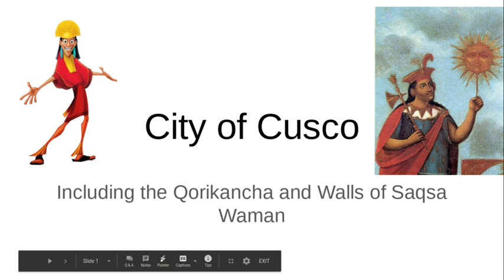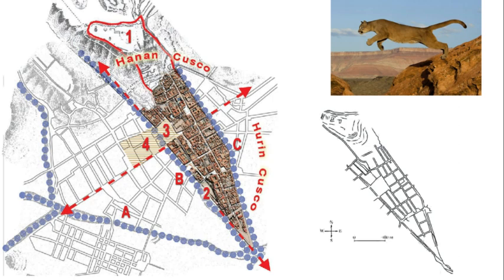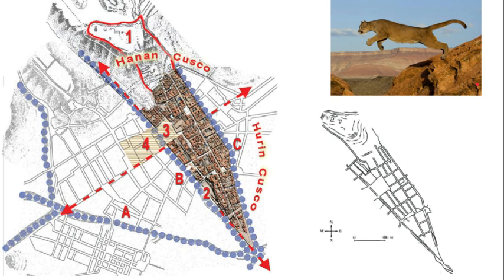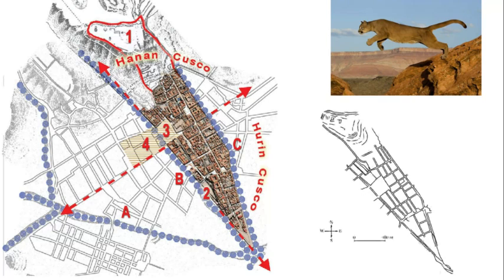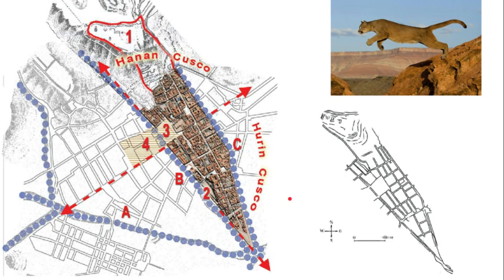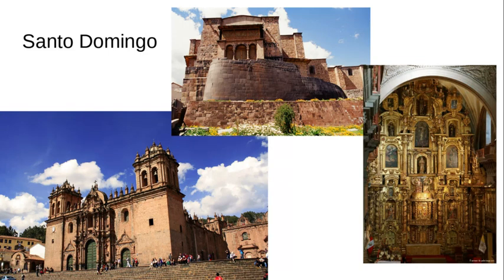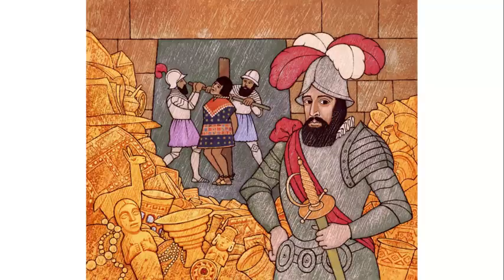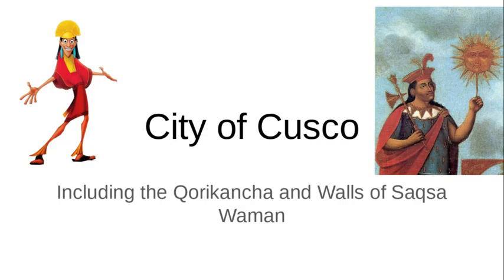City of Cusco